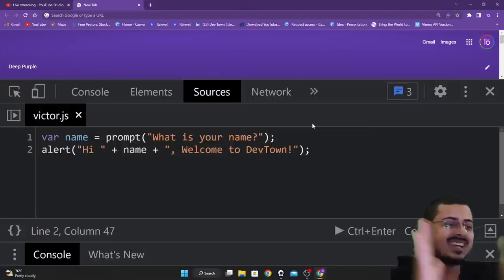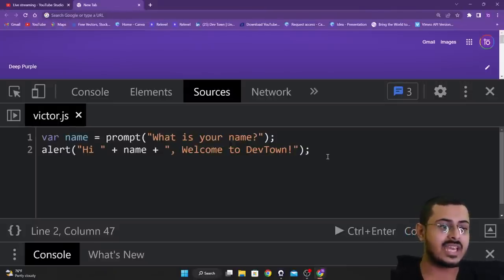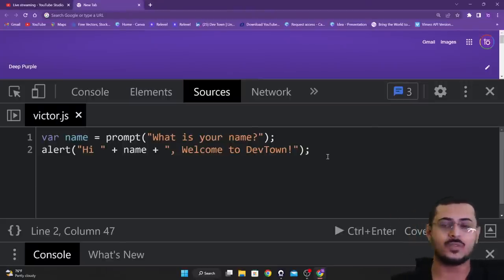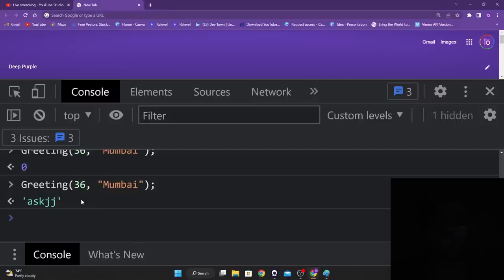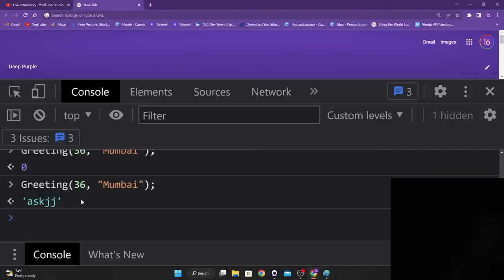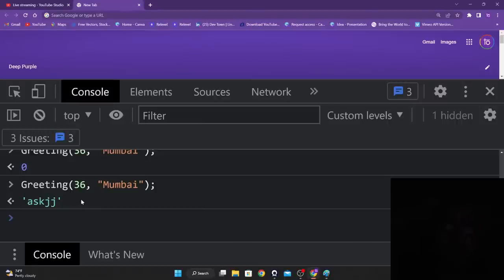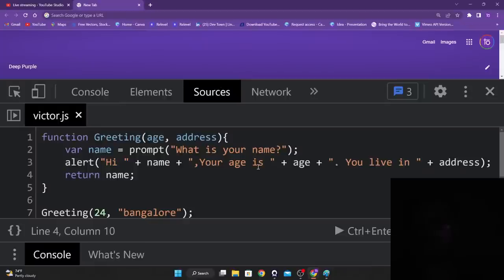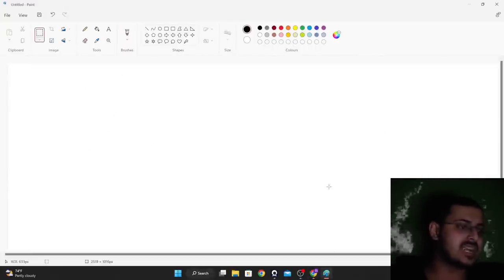[LIVE] DAY 03 - Front-End Web Development using JavaScript & React.js | COMPLETE in 7 - Days